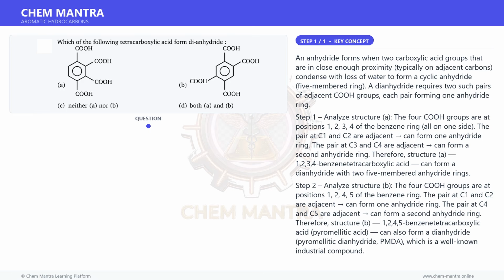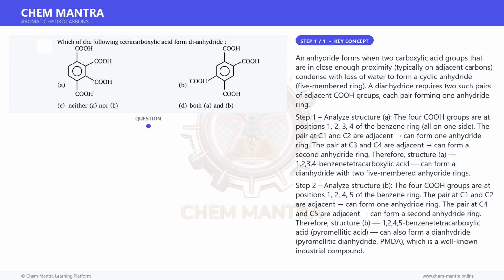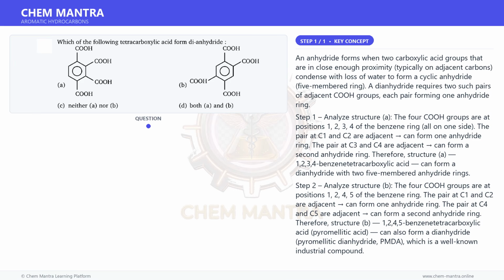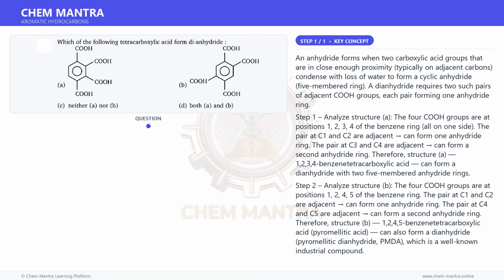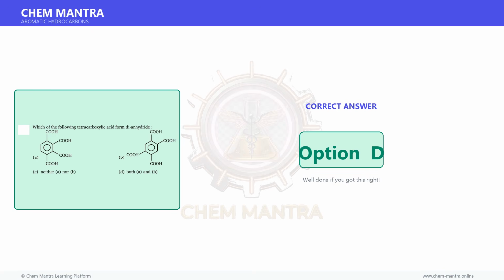Aromatic Hydrocarbons | JEE & NEET Chemistry | Chem Mantra